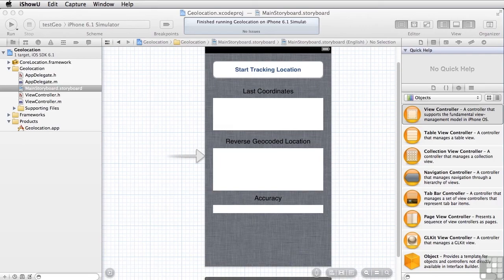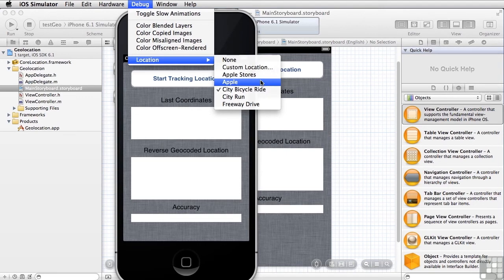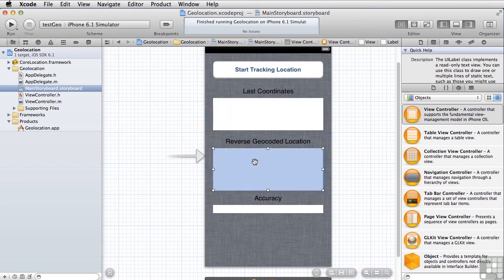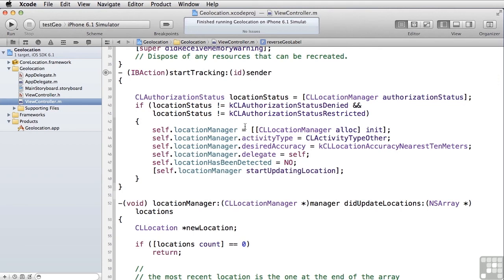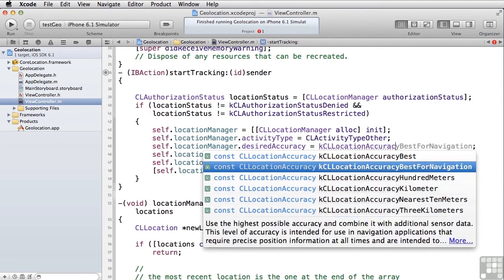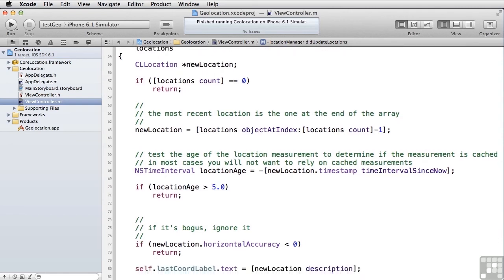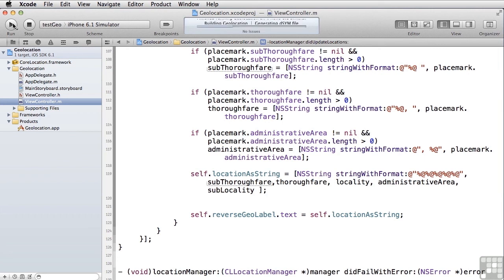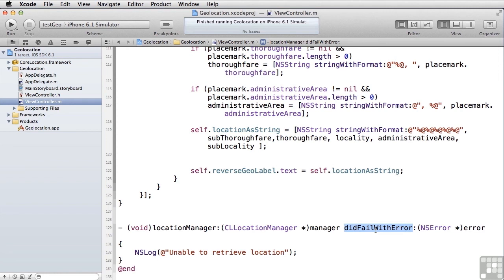Learning To Build Apps For iPhone And iPad | Geolocation